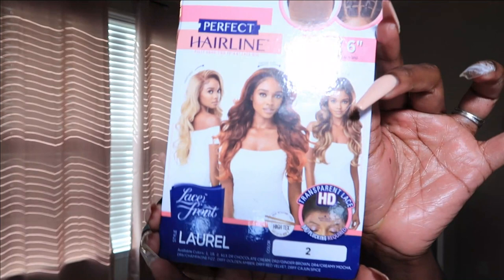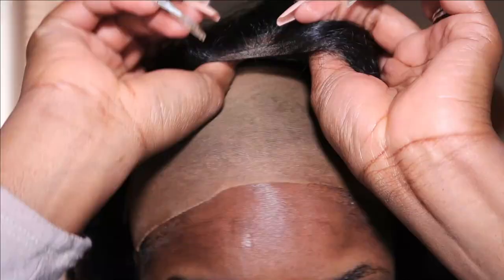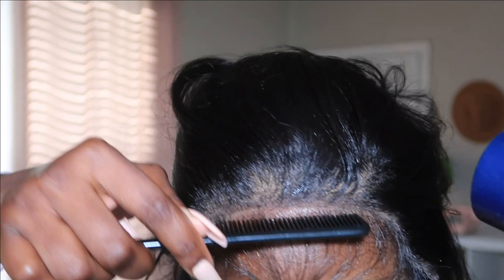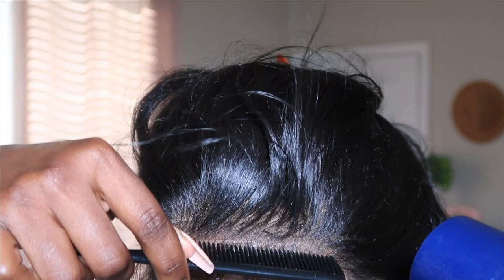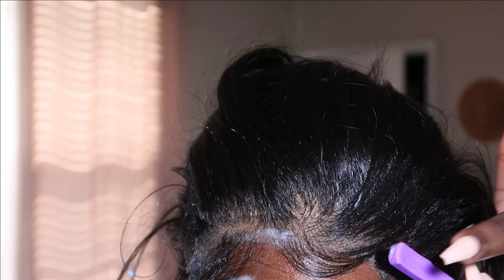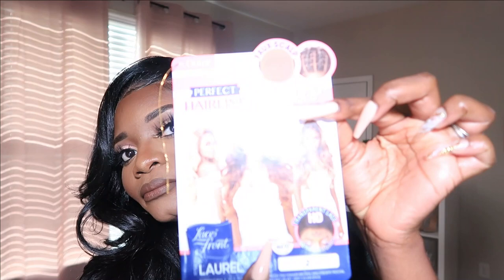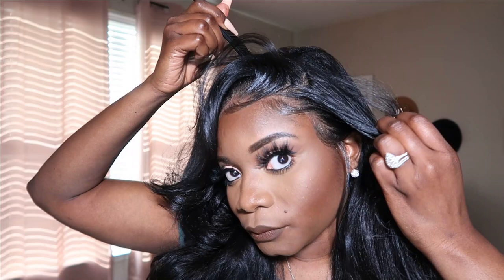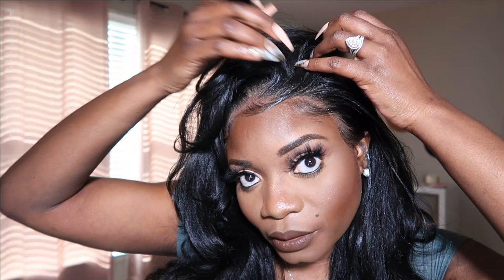It's The HAIRLINE For Me! | Outre Laurel | Samsbeauty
Hey Hey Ladies , I am Back with another wig review !! i hope you guys love this one as much as i do because the HAIRLINE  is bomb.com !!! whewww hunni i love this wig outre !! let me know what you guys think !!

Outre HD Lace Front Wig Perfect Hairline Fully Hand-Tied 13X6 Lace Wig Laurel

couple ig : Roxleefficial